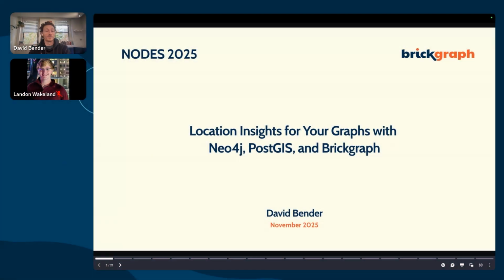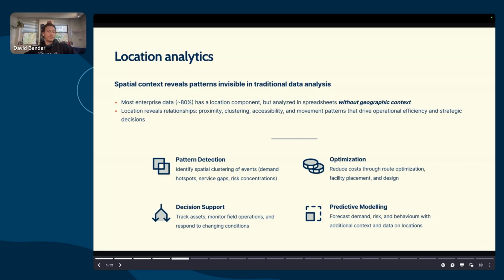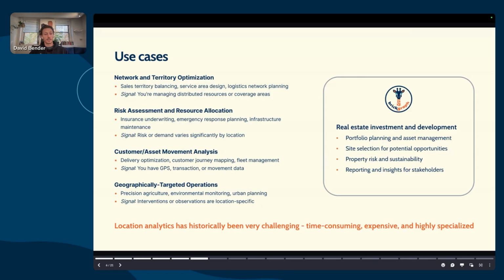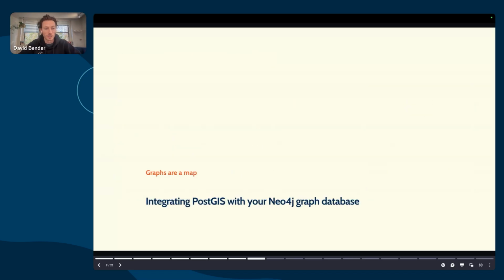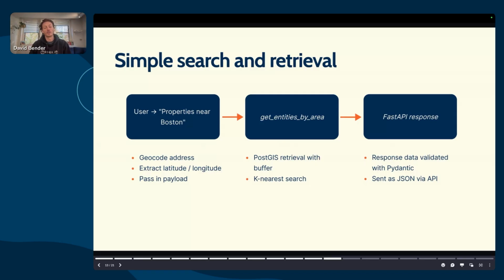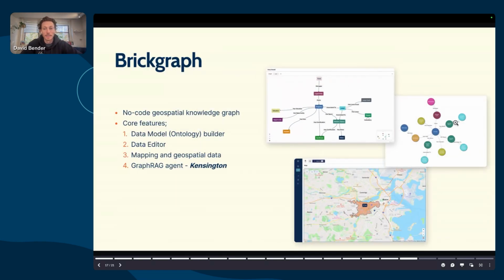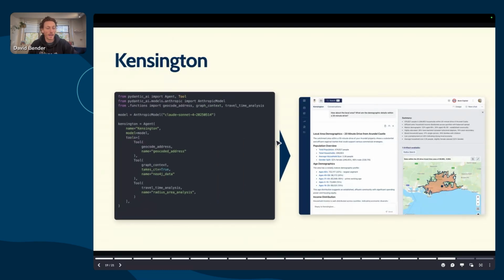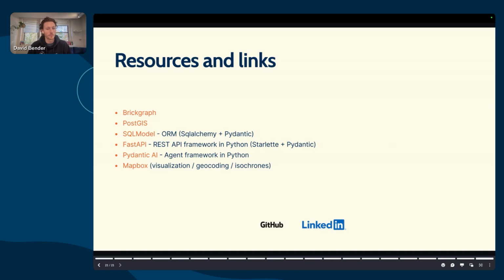Location Insights for Your Graphs with Neo4j, PostGIS, and Brickgraph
David will show how you can easily build, maintain, and integrate a geospatial knowledge graph using Brickgraph, including a look under the hood at how Neo4j, PostGIS, and Brickgraph can unlock advanced location insights, map visualizations, and more from your graph data. He will also briefly cover how this toolset can be integrated with agentic workflows to directly build this capability into existing systems, easily and quickly.

Speaker: David Bender